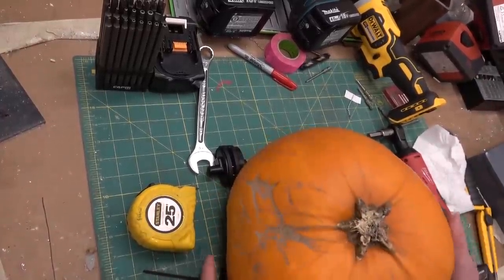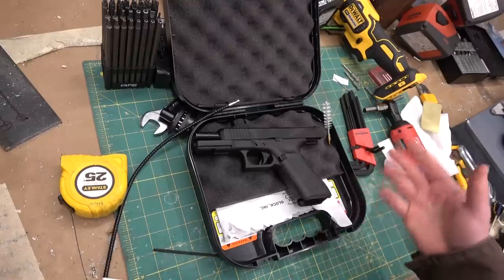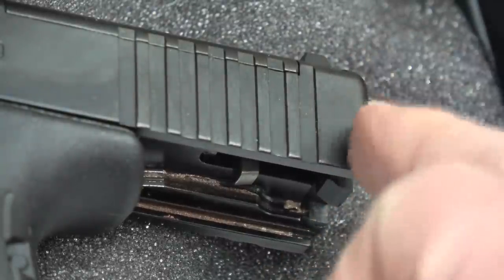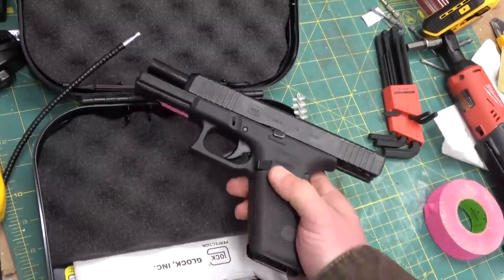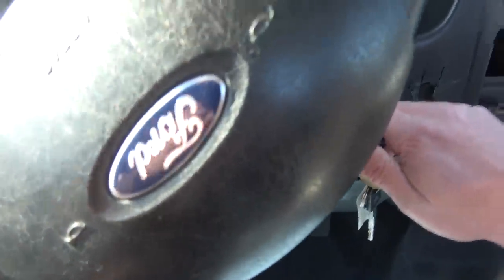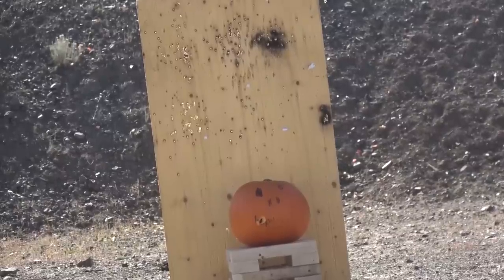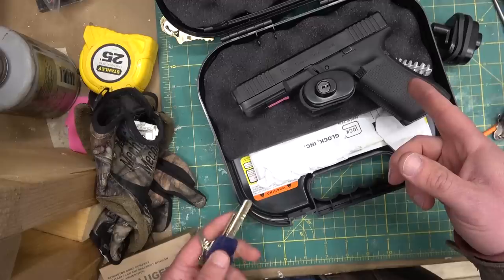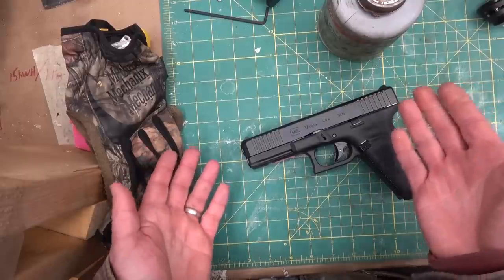BOLTR: GLOCK 17 GEN 5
Inspecting the build quality and engineering of a Glock 17 gen 5.
Thank you for your help to make more VJOs. Early access for Patrons